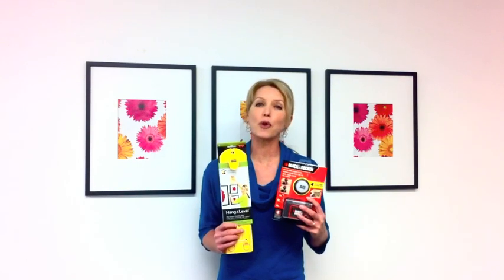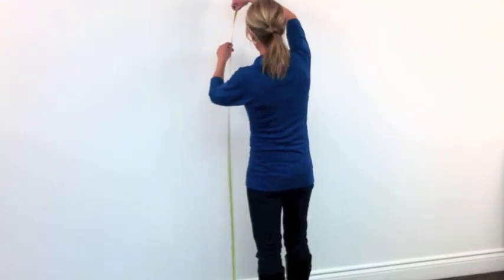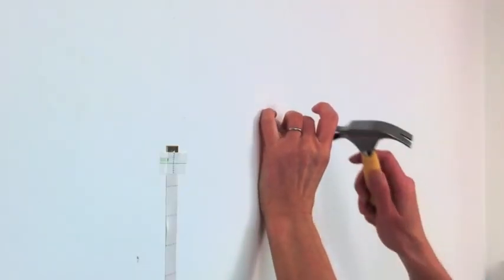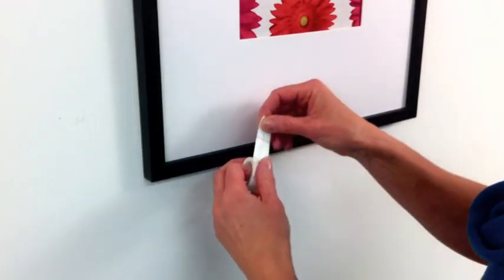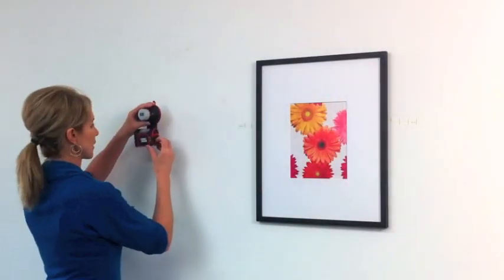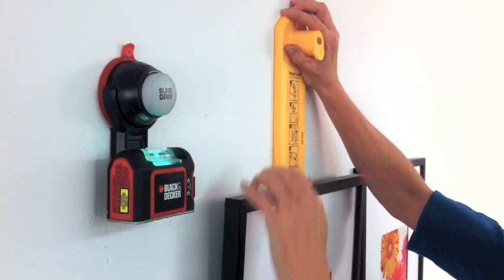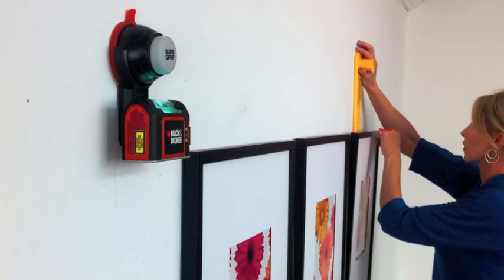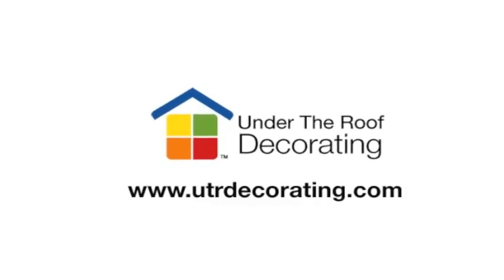How to hang pictures with Hang & Level and Suregrip laser level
See how to use Black & Decker's SureGrip laser level along with Hang & Level to hang 3 pictures in a gallery without making any mistake holes. The Hang & Level picture hanging tool marks exactly where the nail goes. Use the laser level to keep the top of the frames perfectly aligned.